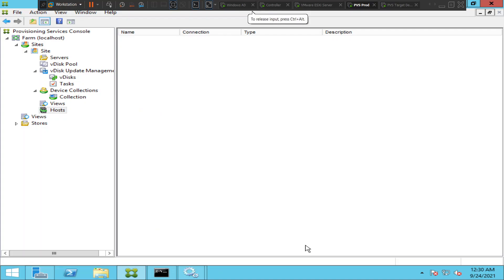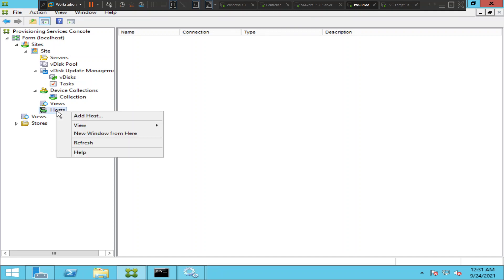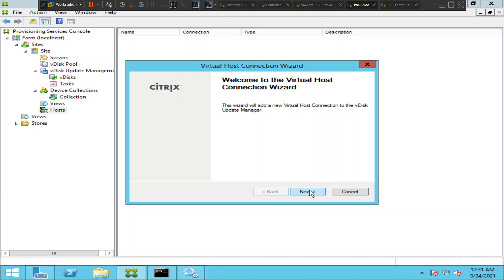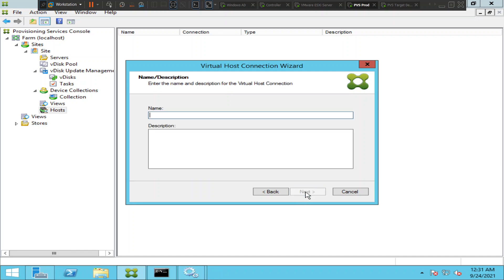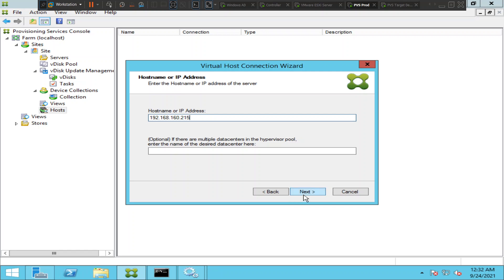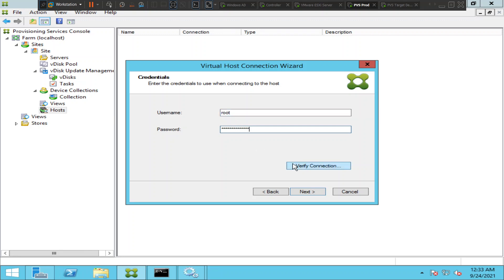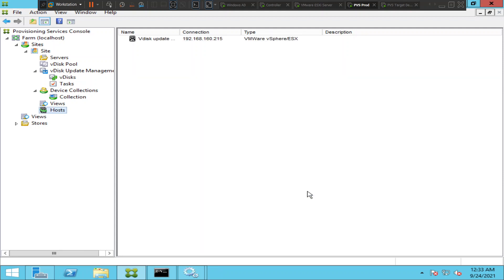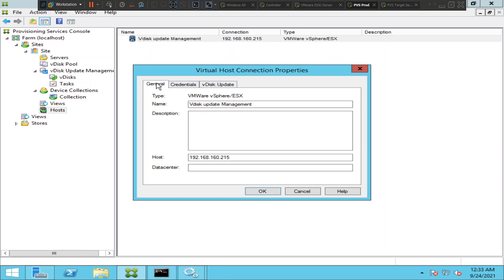How to add a host in Citrix PVS Console ( step by step process ) | Citrix Provisioning services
In this video, I showed how we can add host to Citrix PVS environment using PVS Console. When you use vDisk Update Management, a designated hypervisor server is selected from within a virtual pool that is then used to communicate with Citrix Provisioning. We can Create the designated hypervisor by running the Virtual Host Connection Wizard.